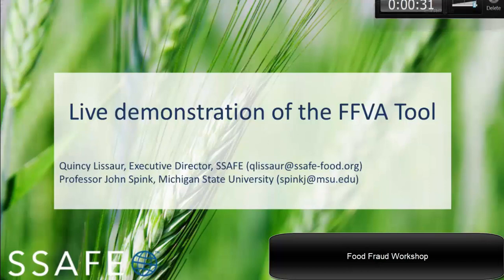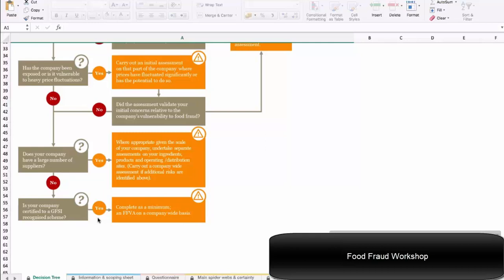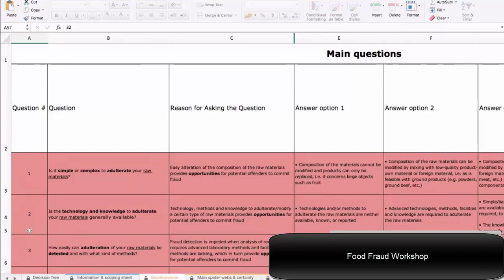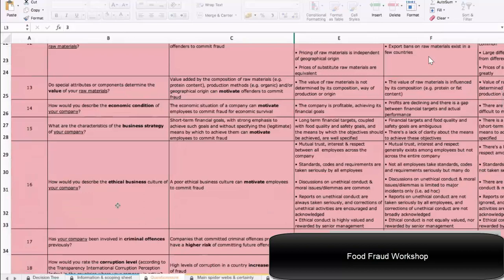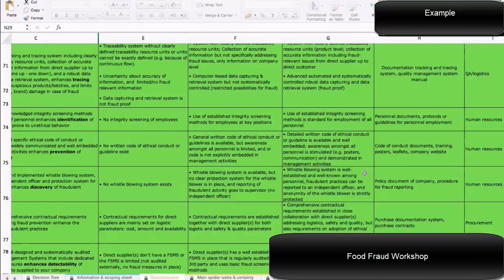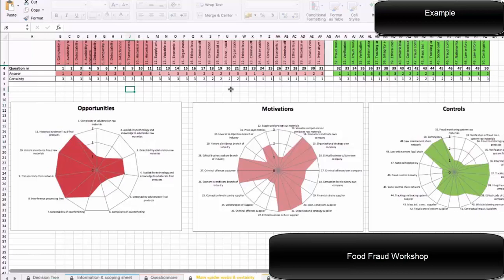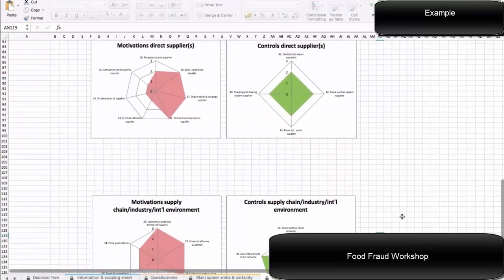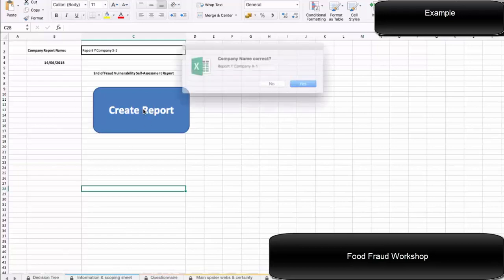Untitled ssafe wk 6 14 2018 edit 7 18 2018 c